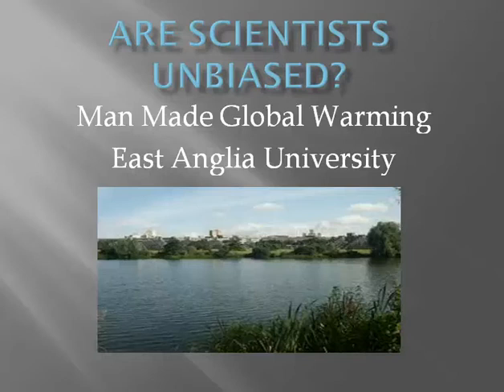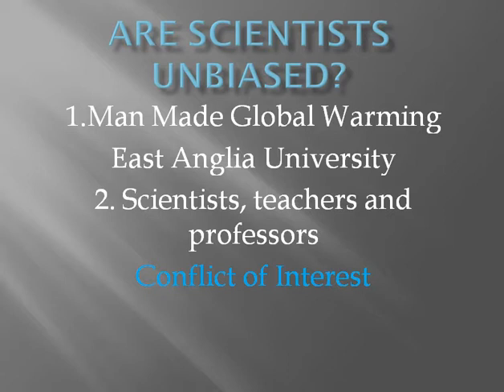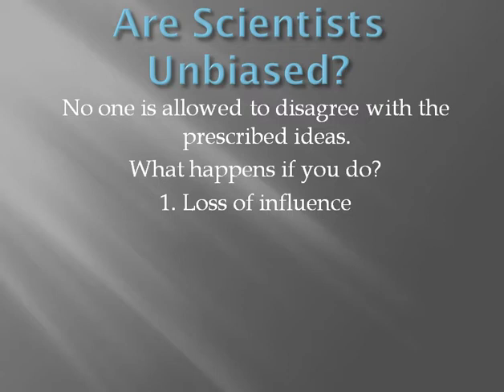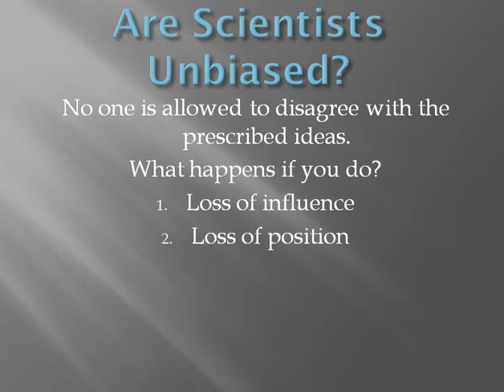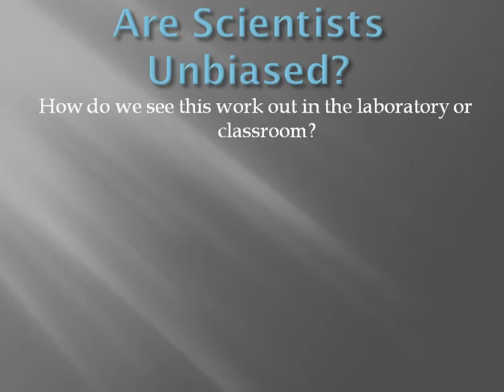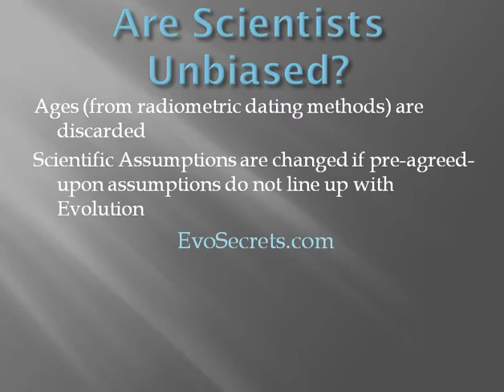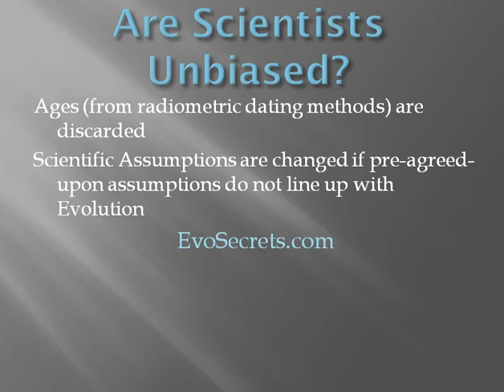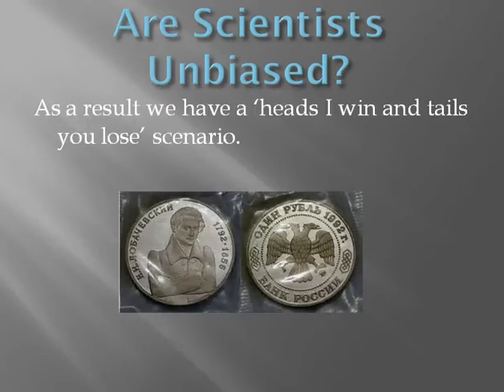Are Scientists Unbiased